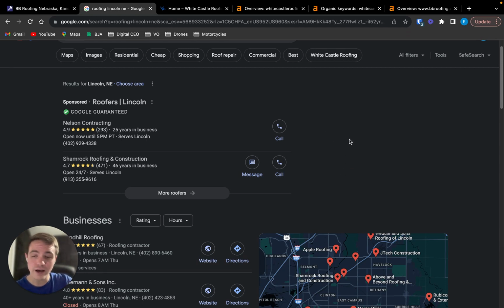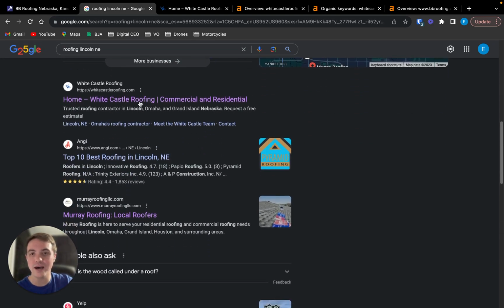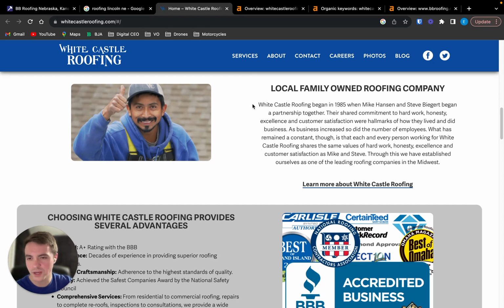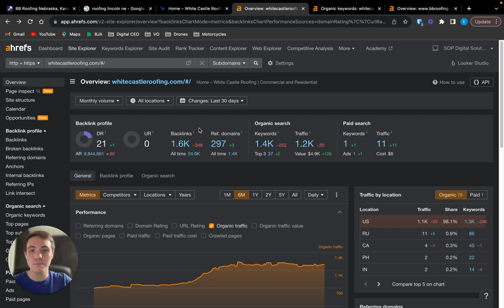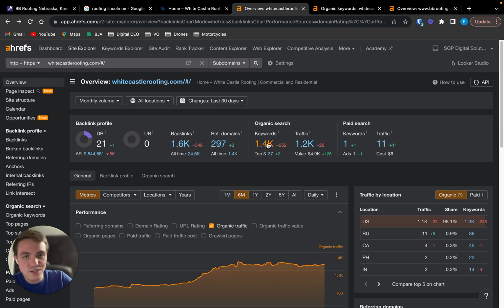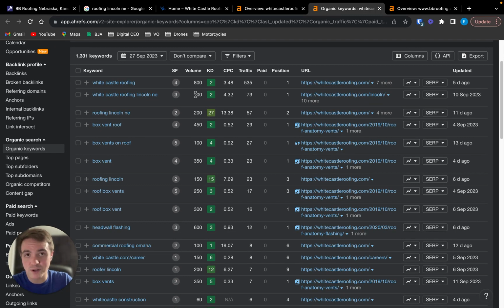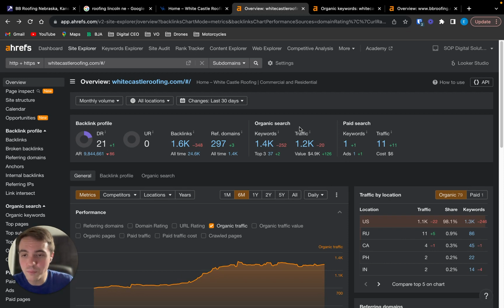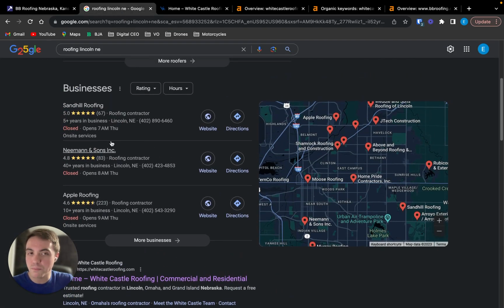BB Roofing Website and SEO Audit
A quick website audit of BB Roofing in Lincoln, NE with some tips and tricks on how get their website to the top of a Google search